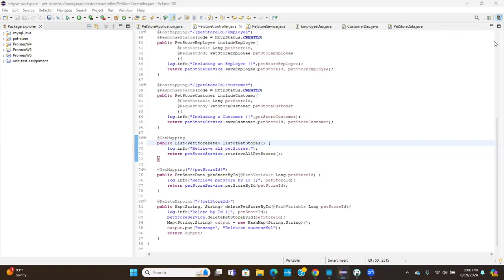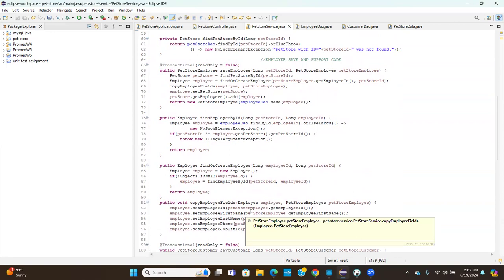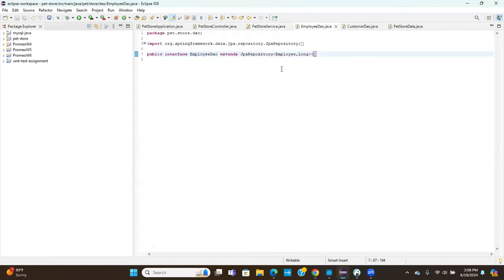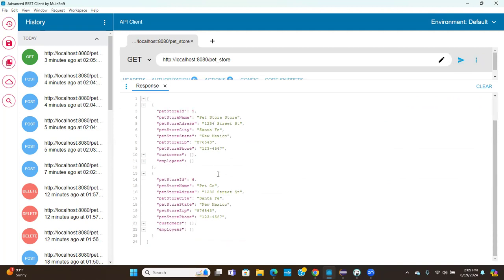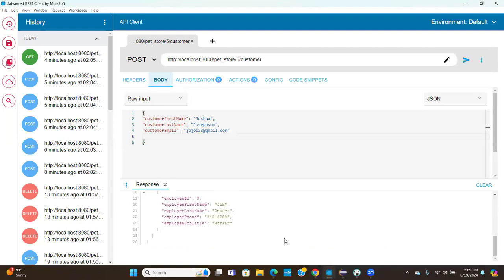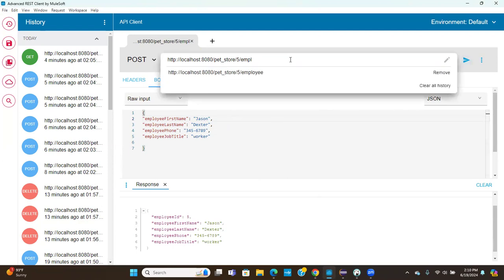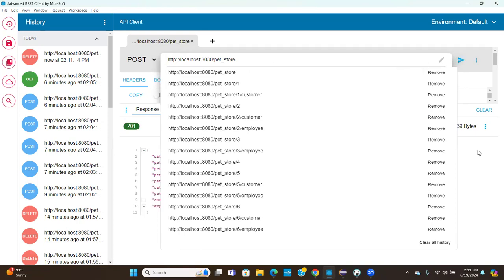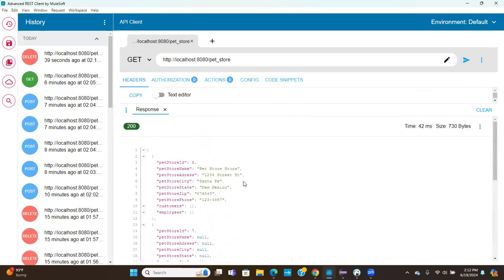week 15 promineotech recording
Recording for promineotech week 15 assignment for back end course